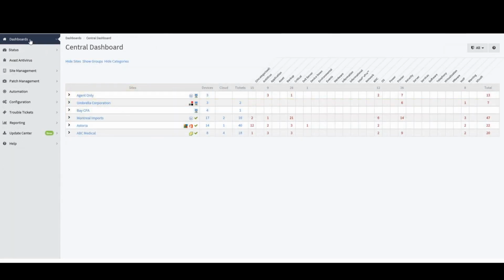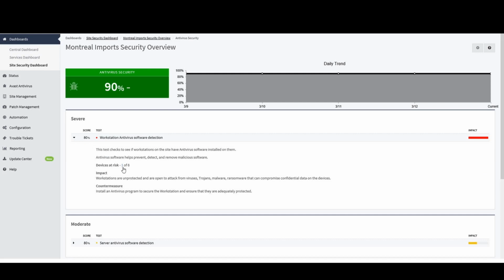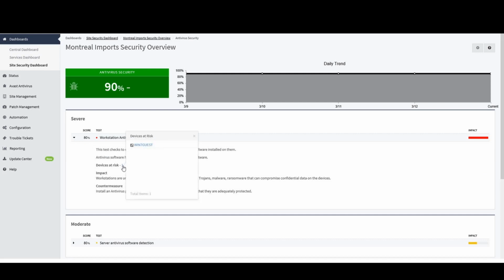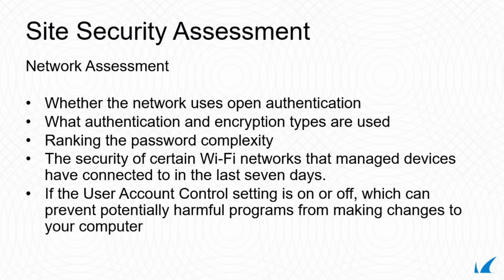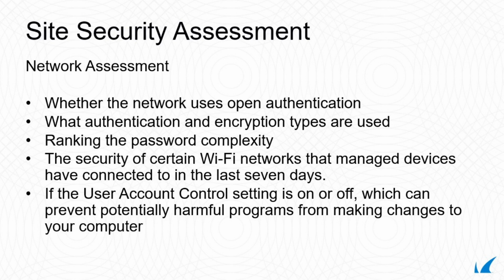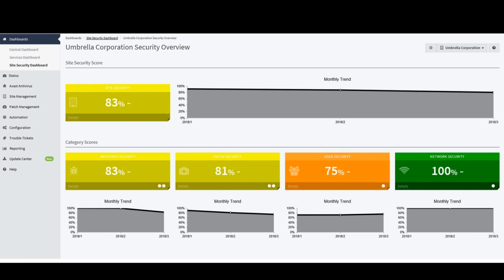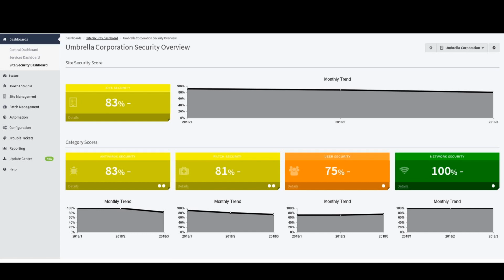Site Security Assessment | Managed Workplace RMM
The Site Security Assessment Tool with Managed Workplace provides a comprehensive measure to existing protection and prioritizes certain actions required to improve that measure.

Using the Site Security Assessment tool, IT service providers can run real- time security scans in under an hour and consolidate the data into easy-to-read reports.

Watch this tutorial to learn more how these detailed reports can identify vulnerabilities and help MSPs prescribe corrective measures to reduce their customers’ risk.